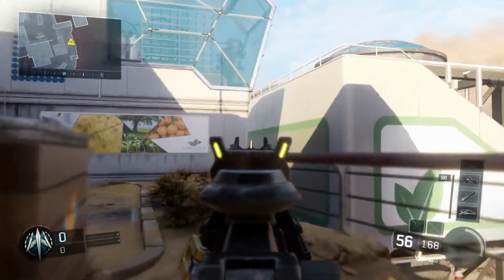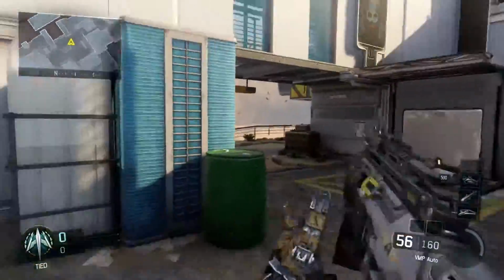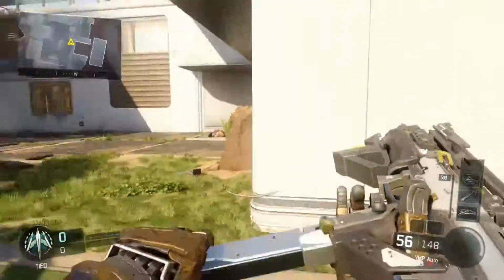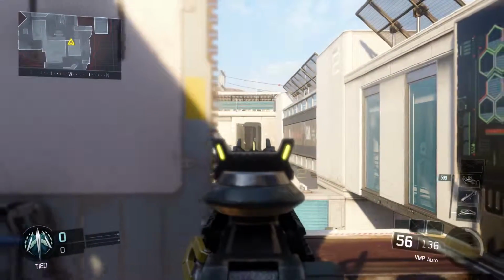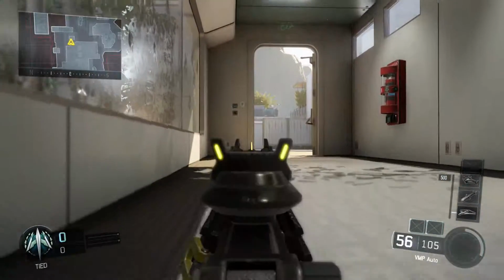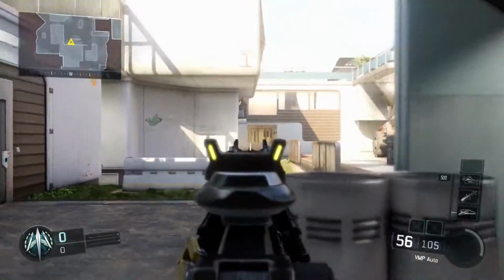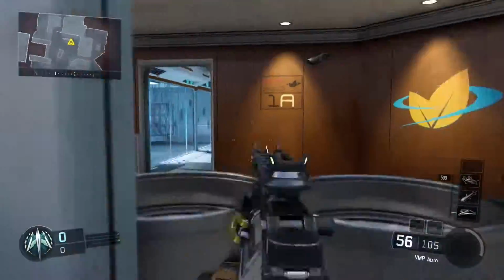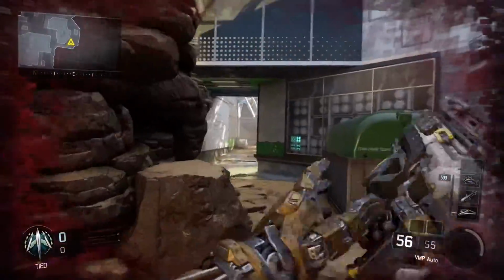COMBINE MAP GUIDE VIDEO - BO3 TUTORIAL/TIPS AND TRICKS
Today I have a detailed Map guide for the Call of Duty Black Ops 3 Multiplayer Map, Combine. In this video I talk about he spawns and the Call of Duty Spawn System, the Tactics that work the best, The weapons you should use and the best positions to play. I hope this map guide helps you to become a better PubStomper or Competitive Player and allows you to drop more kills and bigger streaks.